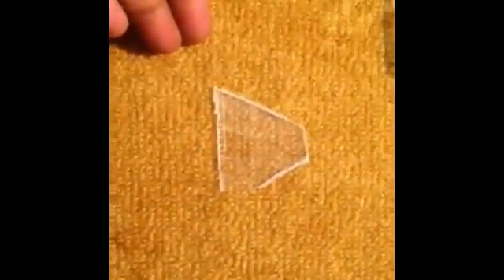Hologram Project. my pyramid sucks!!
Holography is the science and practice of making holograms. Typically, a hologram is a photographic recording of a light field, rather than of an image formed by a lens, and it is used to display a fully three-dimensional image of the holographed subject, which is seen without the aid of special glasses or other intermediate optics. The hologram itself is not an image and it is usually unintelligible when viewed under diffuse ambient light. It is an encoding of the light field as an interference pattern of seemingly random variations in the opacity, density, or surface profile of the photographic medium. When suitably lit, the interference pattern diffracts the light into a reproduction of the original light field and the objects that were in it appear to still be there, exhibiting visual depth cues such as parallax and perspective that change realistically with any change in the relative position of the observer.

 hologram video

hologram technology

hologram videos for pyramid

hologram pyramid

 hologram technology 2015

hologram projector

 hologram animation

hologram awareness

 hologram art

 hologram at home

 hologram butterfly

hologram biggie
 hologram box

 hologram building

 hologram cd case

hologram cd

hologram creator

hologram display

 hologram dance
 hologram demo

pakistan pakistan air force f 16?pakistan school
?coke studio 6?pakistan coke studio 8 ?pakistan top 10
?pakistani richest?pakistani drama ost?hum tv
gul e rana
?ary digital alphabravo?bulbulay ?faisal qureshi
?geo tv?humsafar?imran abbas